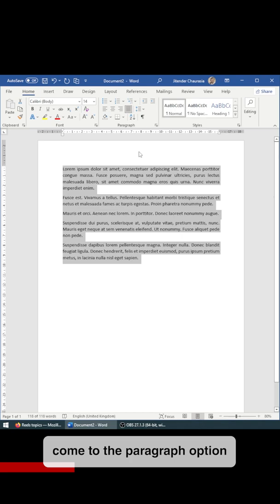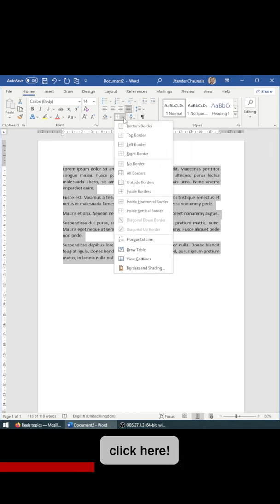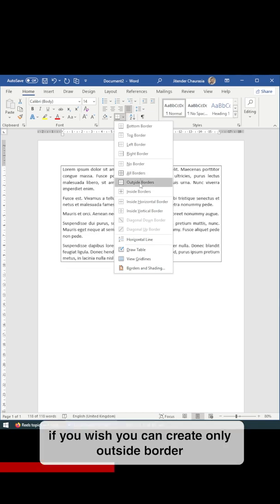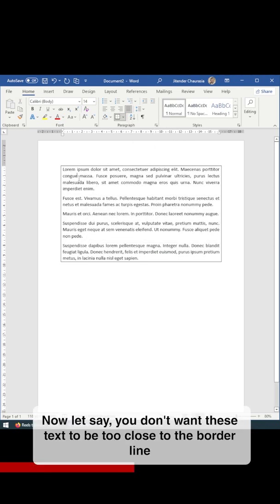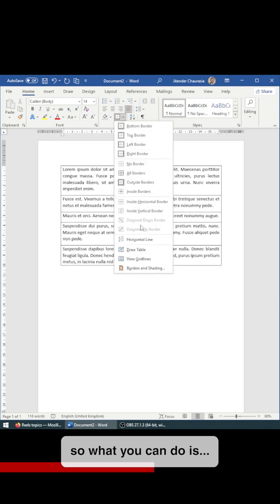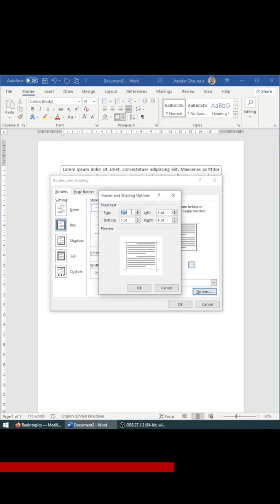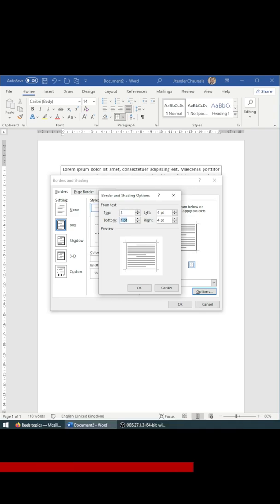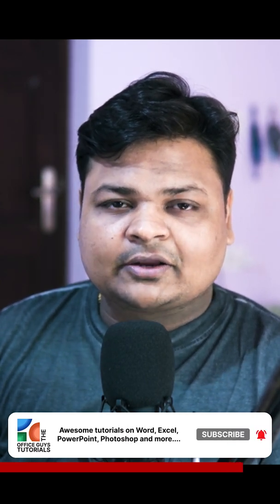How to create border across text in Microsoft Word.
A short video which tells about how to create border around a text in Microsoft Word.